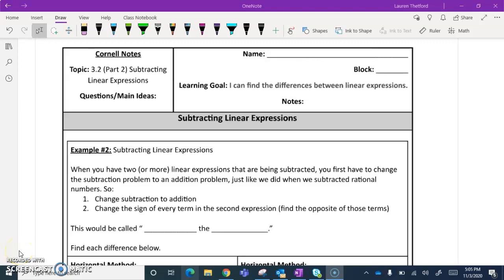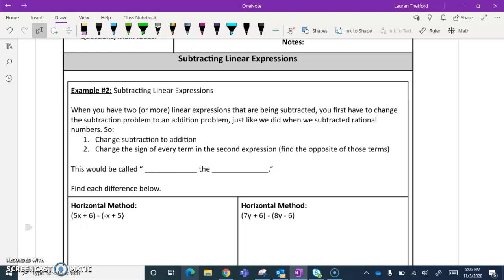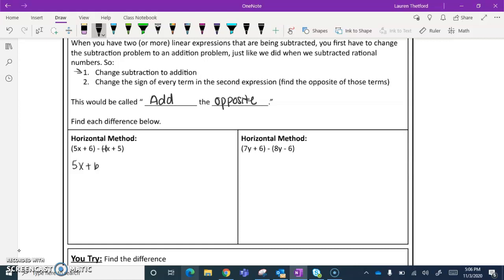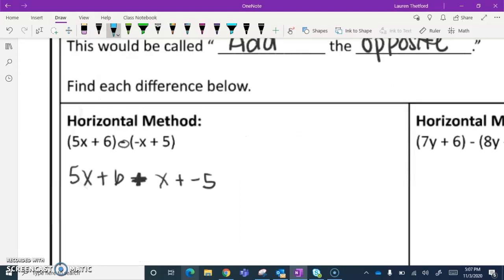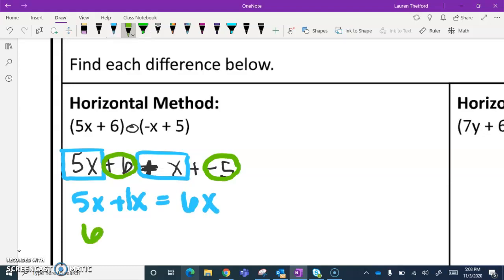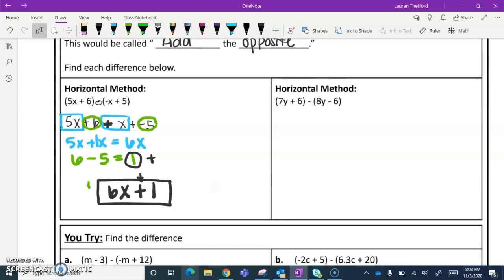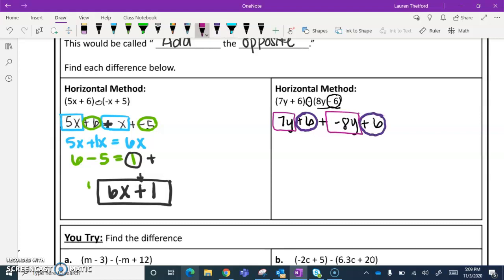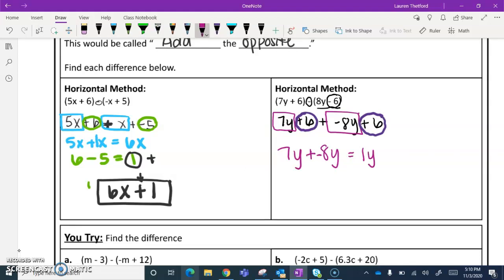3.2 Part 2 Example 2